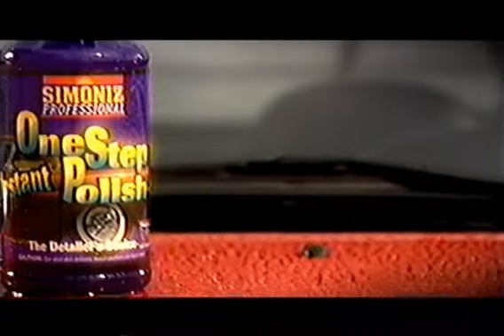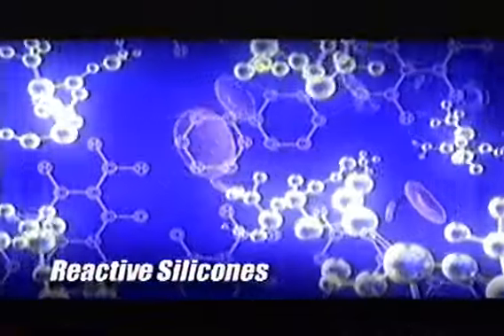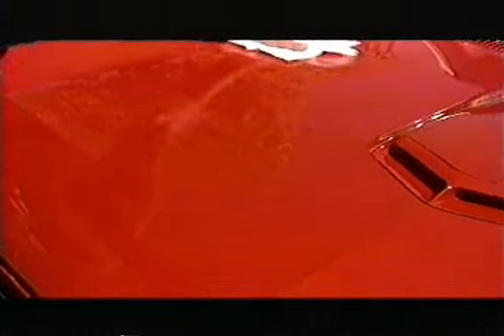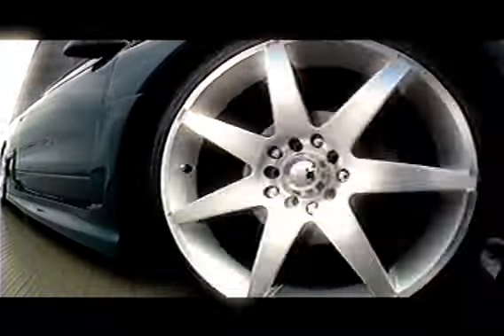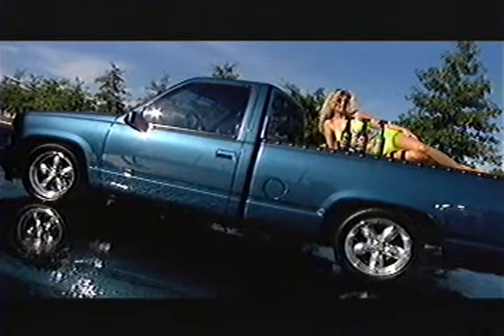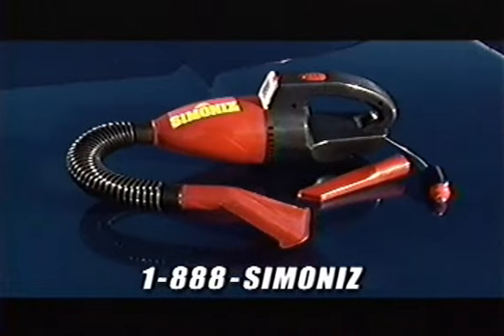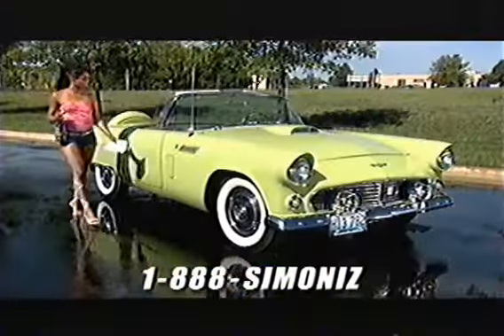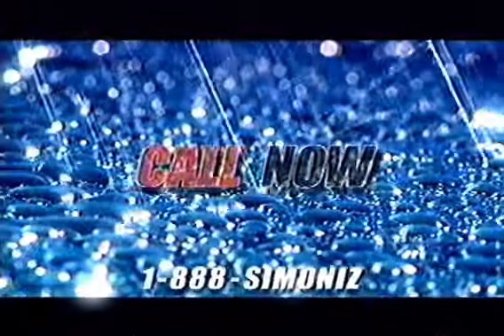Justin in Simoniz Commercial way back in the day - July 2004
Was digging thru some old VHS tapes and found this. A Simoniz car wax commercial that was shot back when I was in college.